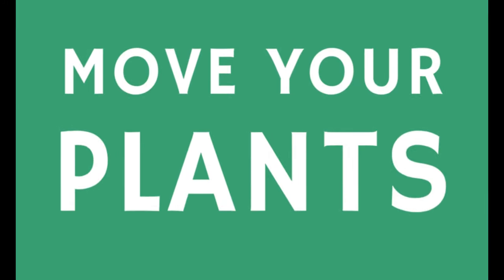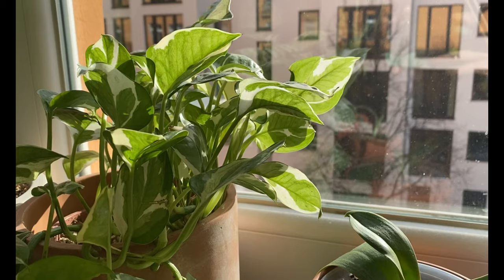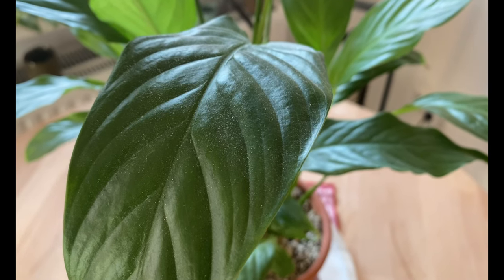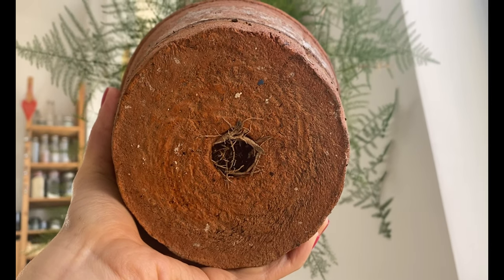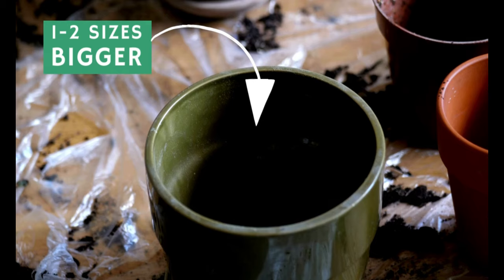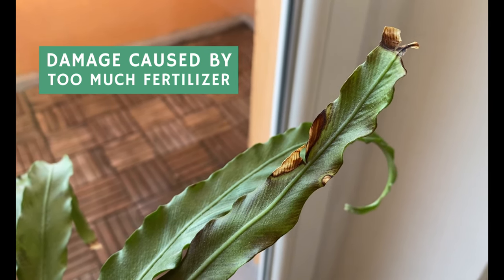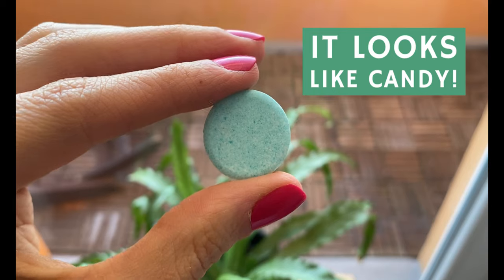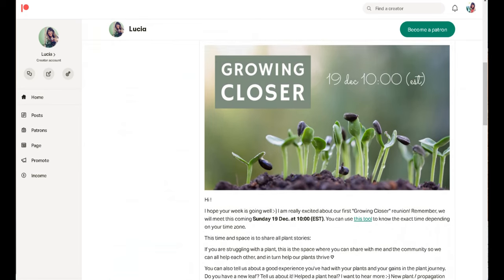Preparing plants for spring + AMAZING GROWTH 💁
Find out about Instant Plant Food and get 20%OFF using LUCIA20

COURSE ON NATURAL LIGHT FOR PLANTS (with free document with specific plants and light requirements!)

TIMESTAMPS:
0:00 - Introduction
0:13 - Houseplant locations
1:09 - Pruning plants
1:39 - Cleaning plants
2:26 - When to repot plants
3:32 - Fertilizing plants
5:28 - How do you prepare your plants for spring?

ABOUT THIS VIDEO: Preparing plants for spring + AMAZING GROWTH 💁
Before we start thinking about plant spring care, we want to focus on preparing plants for spring so they are ready to thrive in the growing season and for the plant care in spring that we will provide. Getting ready for spring is actually really fun, we get to observe our plants, be present with them and really understand how to get plants ready for spring. Pre spring plant care includes knowing where to place our plants for the season, pruning, cleaning, repotting, and of course fertilizing plants. Spring plant prep is also great to make sure that we prevent any pests infestations so our plants can grow in a healthy way and we enjoy the spring with them. If you are looking for how to prep plants for spring, this spring plant prep vlog is especially made for you :-)